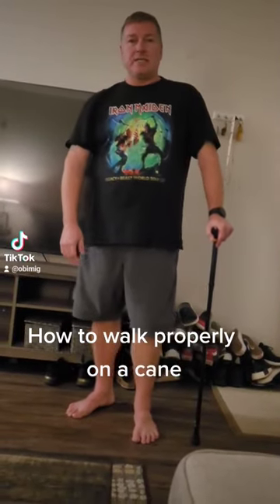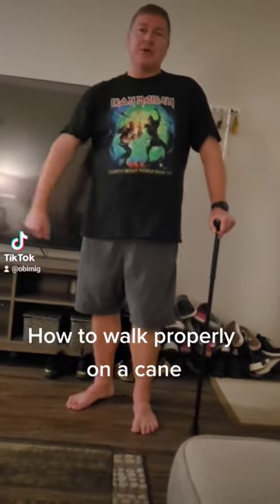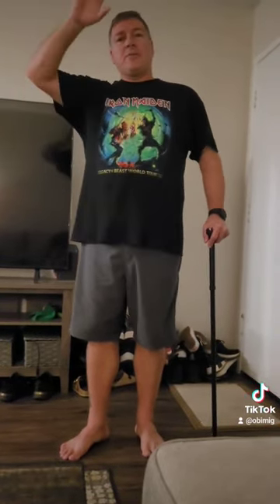How to properly walk on a cane